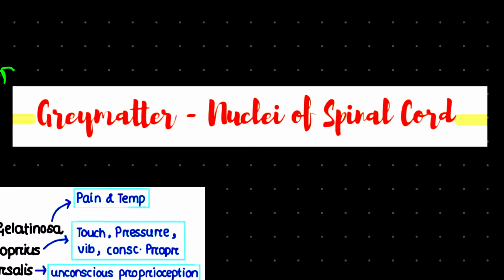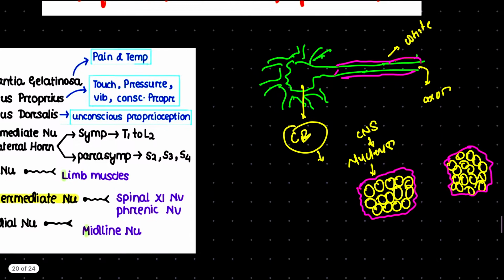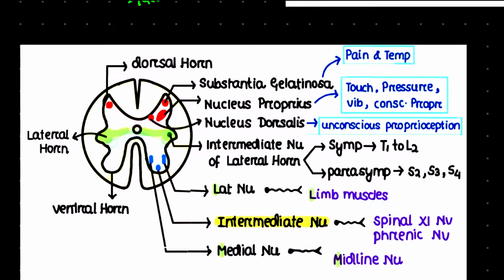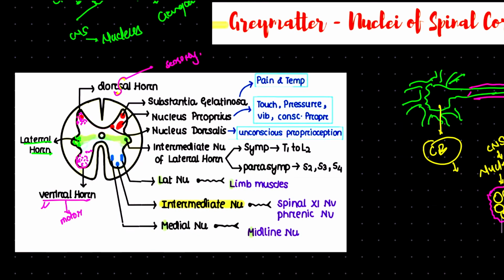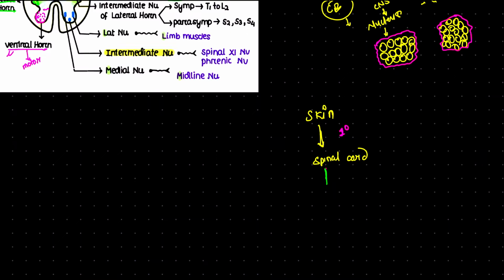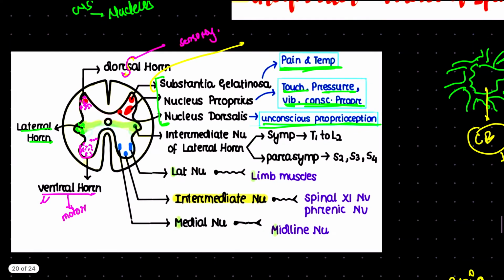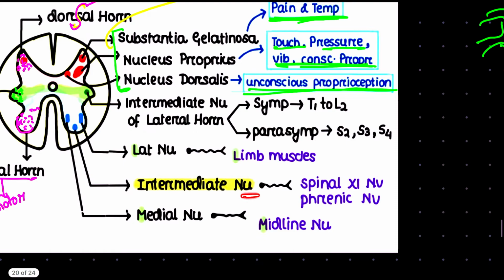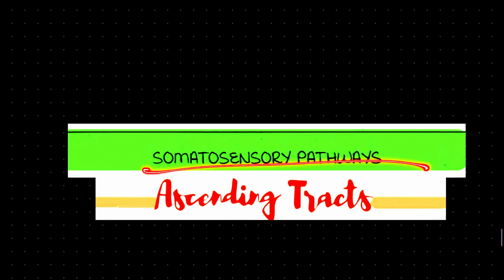Gray Matter of spinal cord